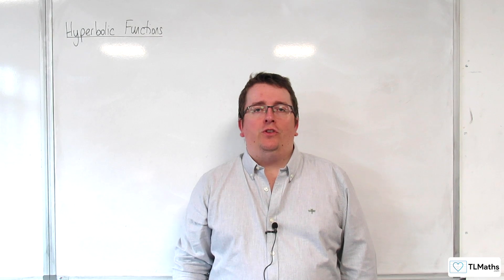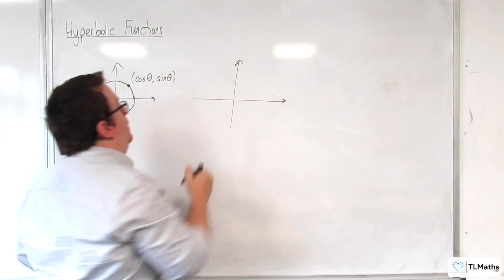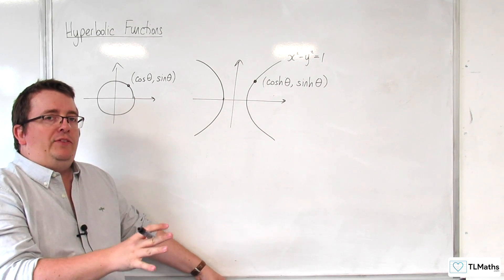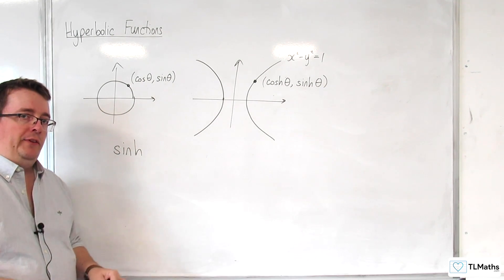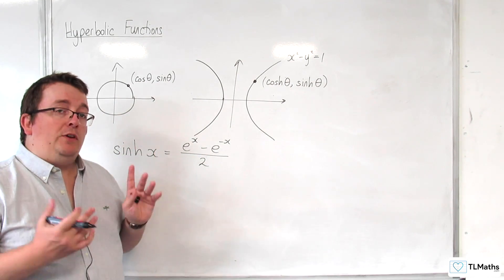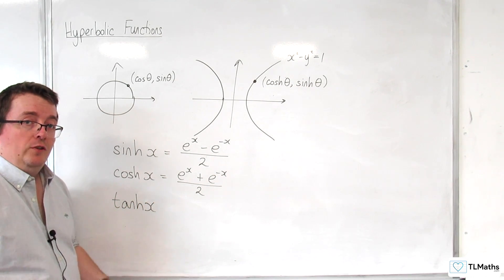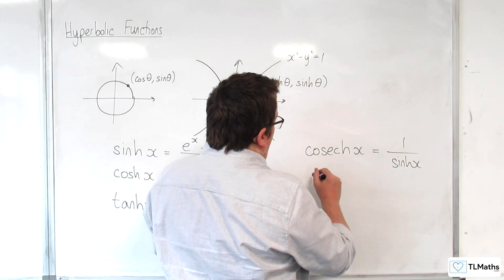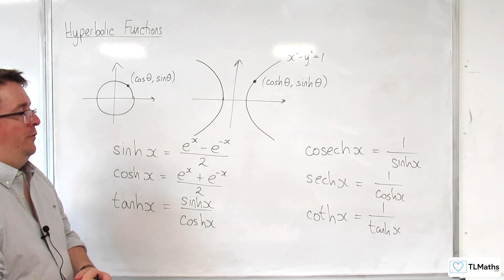A-Level Further Maths H1-01 Hyperbolic Functions: Introduction